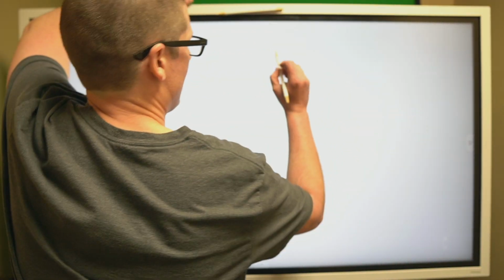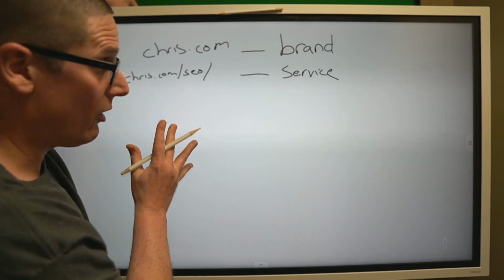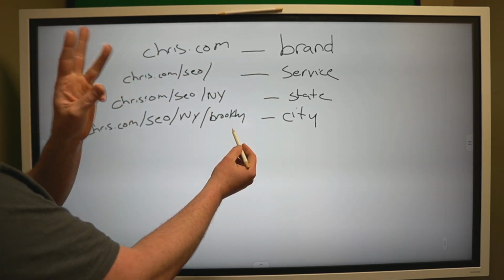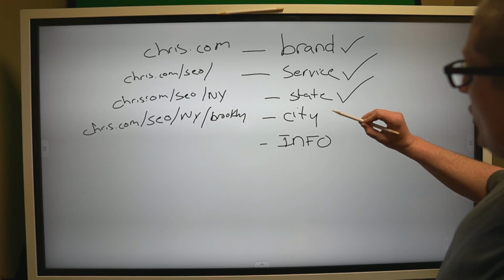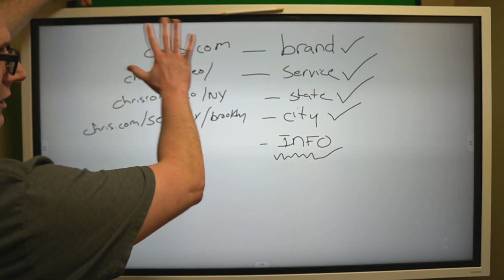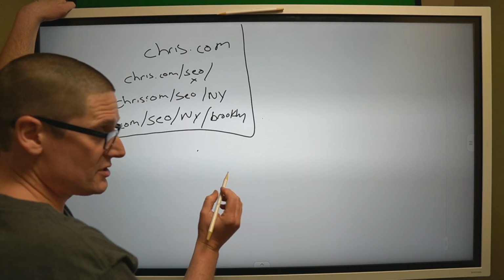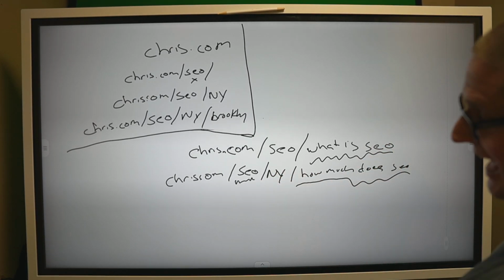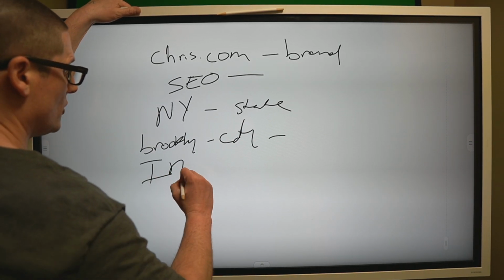Local SEO Page Sculpting For Topical Authority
Local SEO Page Sculpting For Topical Authority - Part 1

Page sculpting and website architecture is massively important as a foundational element for your overall SEO success.
Much like when you're building a home you need to ensure that your foundation is solid and that's how you need to look at the overall wire frame of your website.

The overall goal when building out your website architecture is to make it so evidently clear to Google and other search engines here's who I am here's what I do here is where I do it and here let me showcase my expertise with some information based content.

 I wanted to break this down in today's video to make it all make sense I hope that this was helpful if you have any questions related to SEO page sculpting local SEO or how you can start raising your overall topical Authority please let me know in the section below where I'm always happy to help out.

30 W Broad St fl2
Tamaqua PA 18252